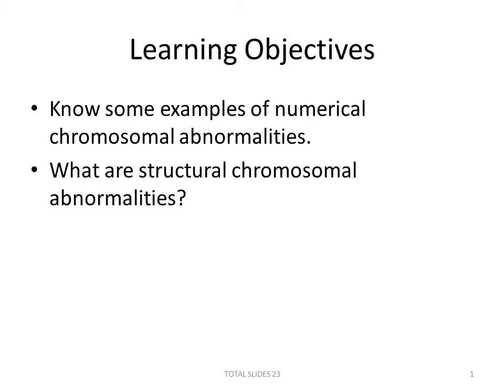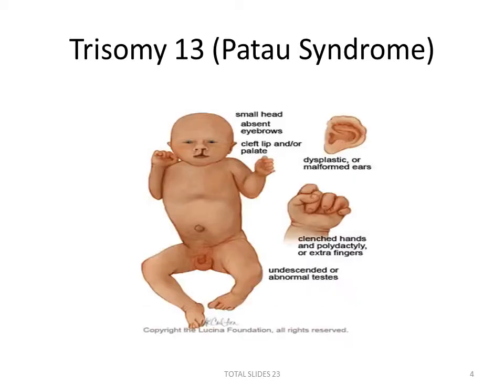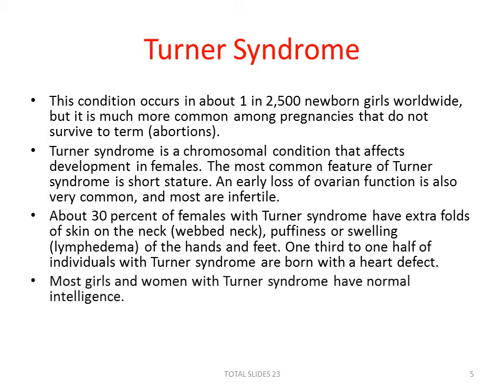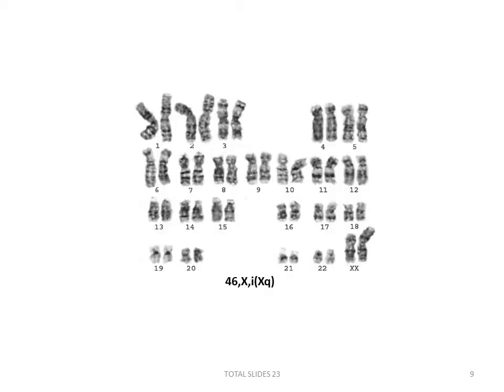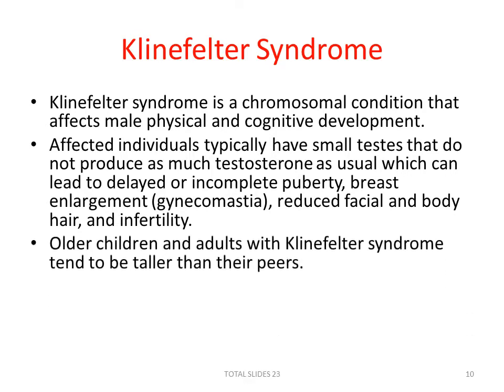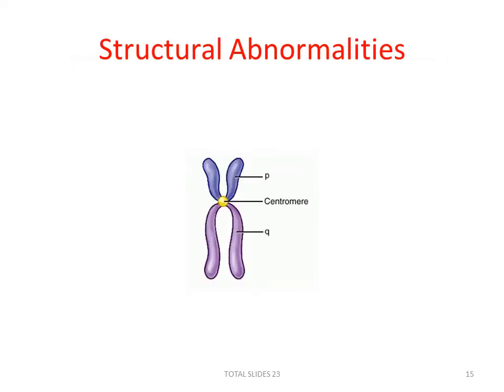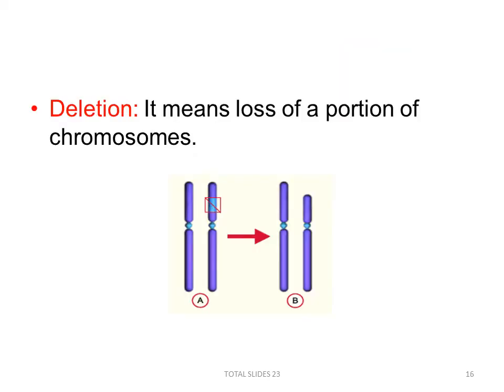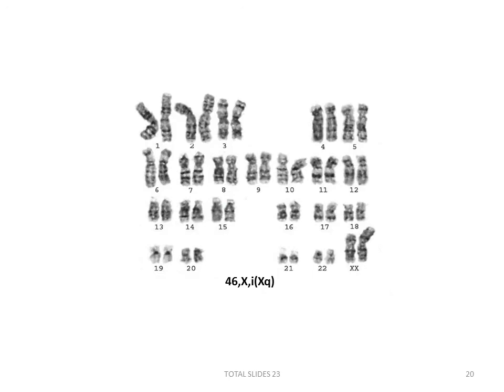Pathology / theoretical cytogenetic diseases lec 1&2 / DR.SAAD